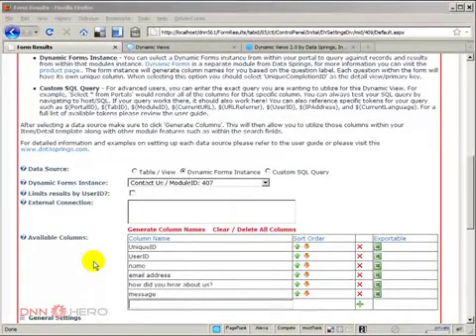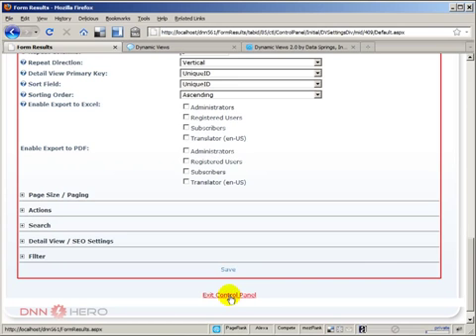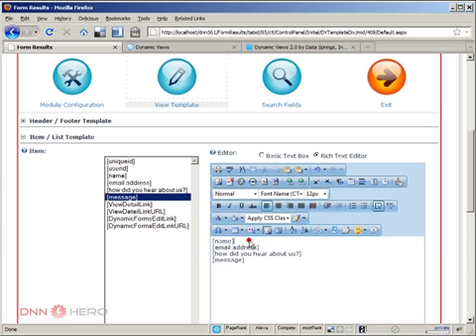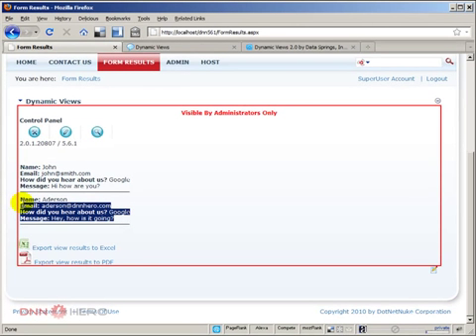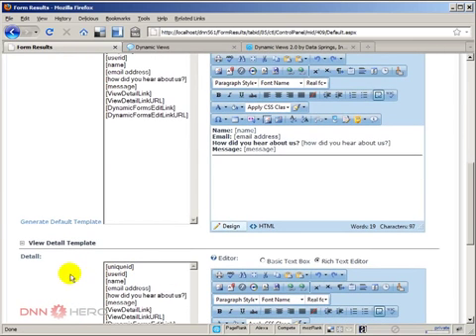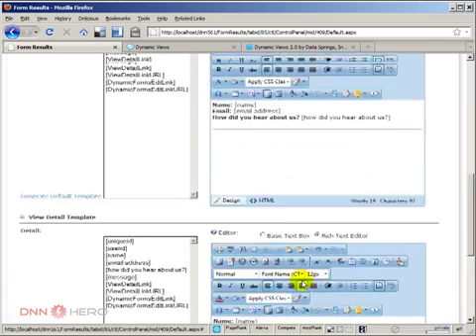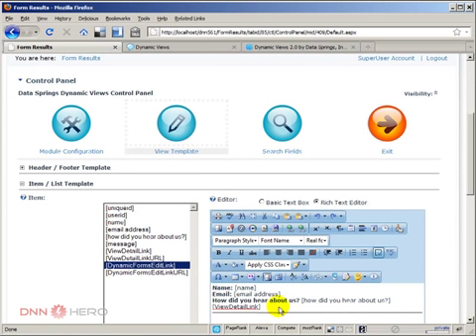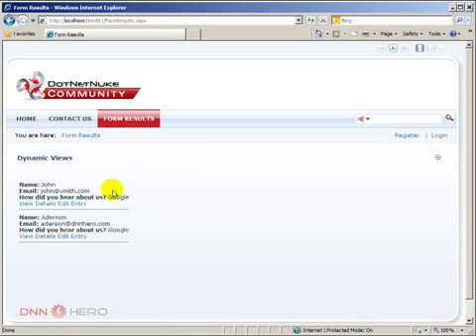Using the Dynamic Views to display data from the Dynamic Forms in DotNetNuke part2/3 - Video #198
This video will demonstrate how you can use the Dynamic Views Module by Data Springs to display data from the Dynamic Forms Module also by Data Springs in DotNetNuke. The Dynamic Views module can also display data from Tables and SQL queries. This is part 2 of 3.